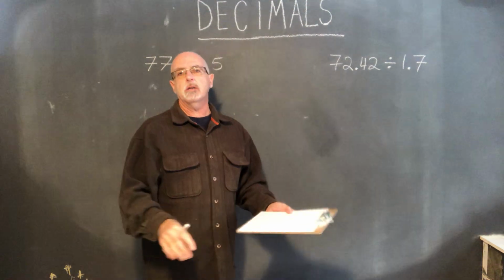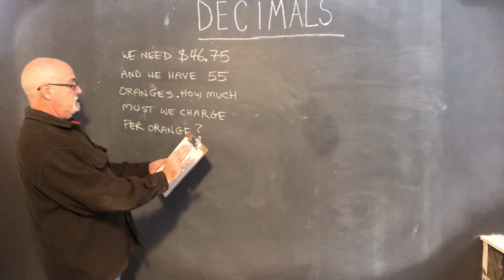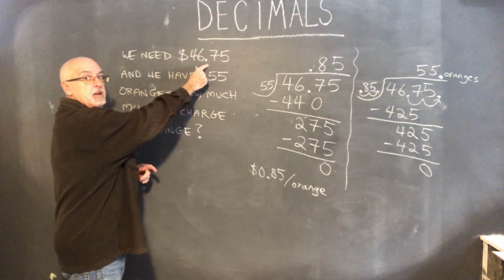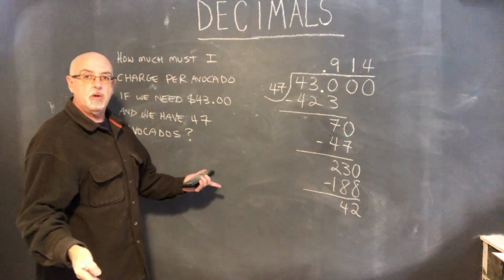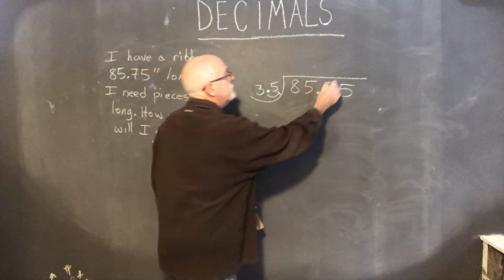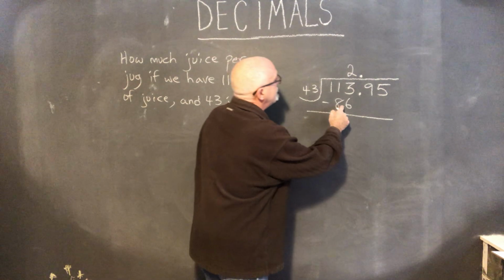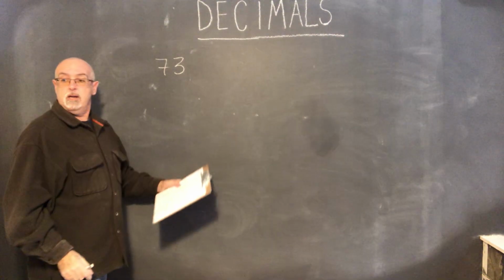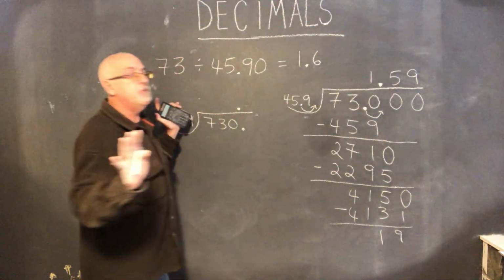Dividing Decimals for Word Problems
Yes, we work on 2 things at once here, translating words into Math and dividing with decimals.